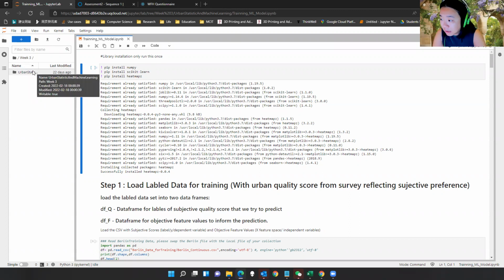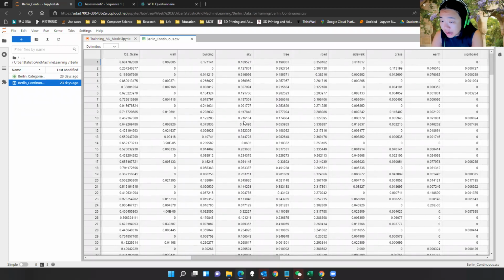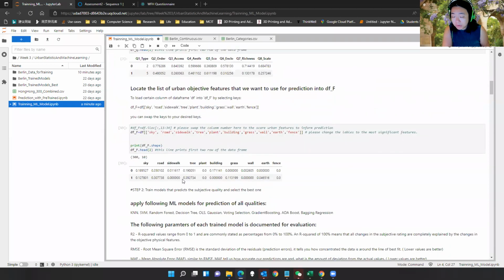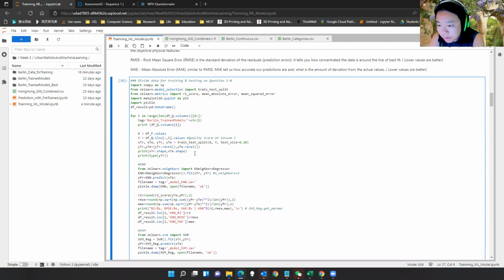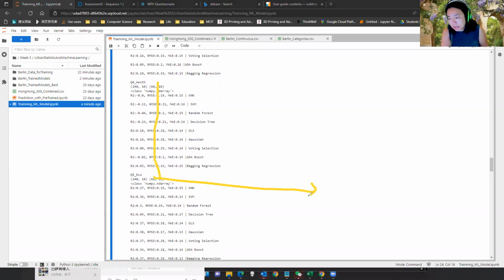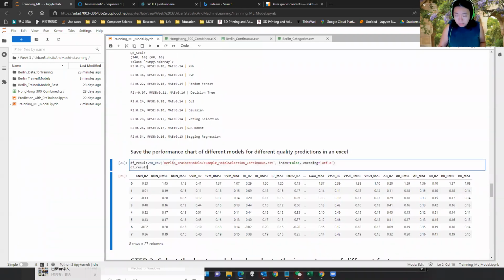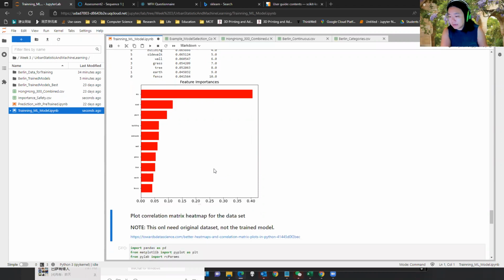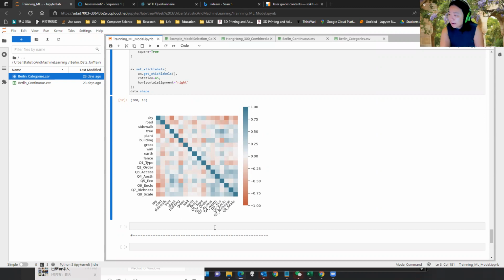Tutorial Training ML model + corolation heatmap